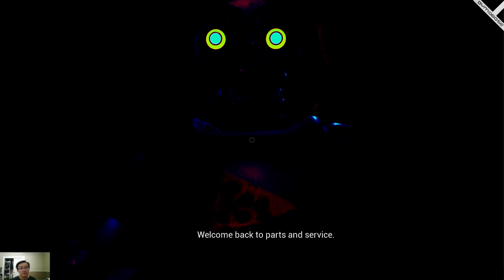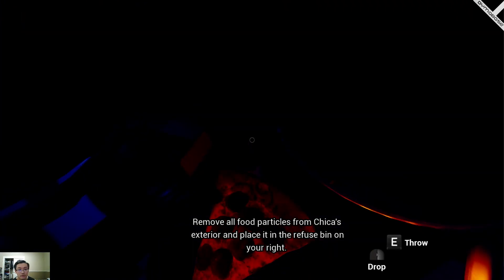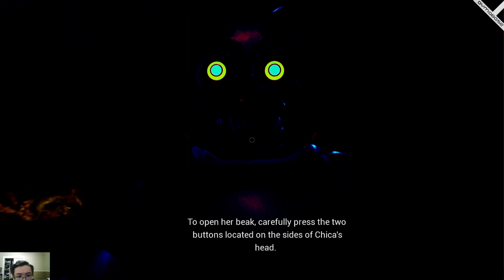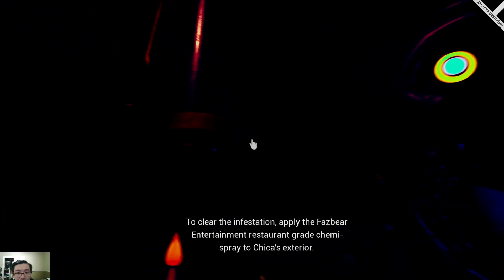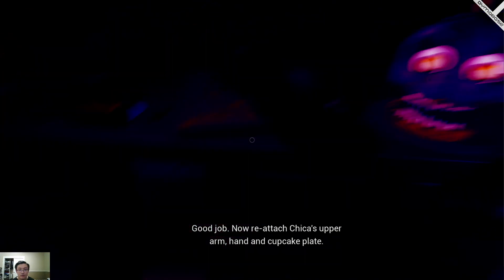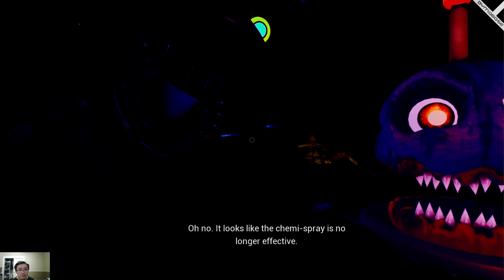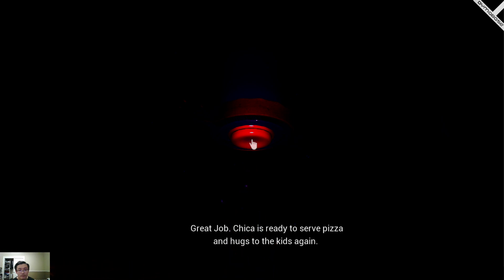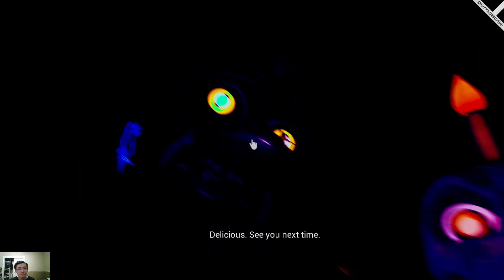FNAF Help Wanted non-VR Flat - Chica (Nightmare Mode) Parts and Service Gameplay Walkthrough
▼Channel Info▼

DYMABASE is a business and brand created by David Q. Pham. We post memes, gameplays, vlogs, and educational content.